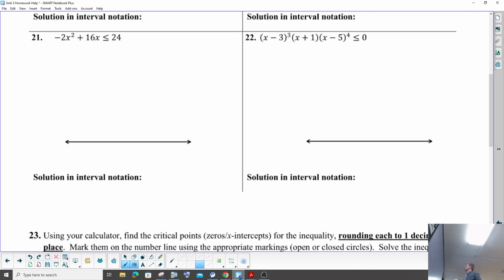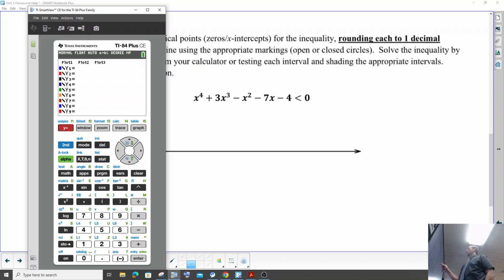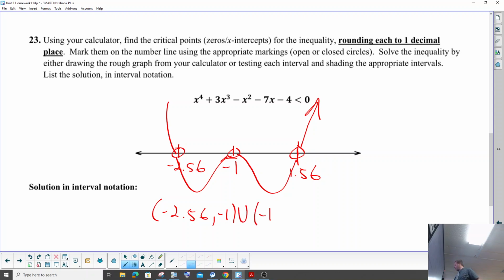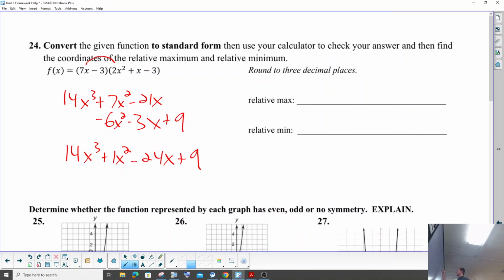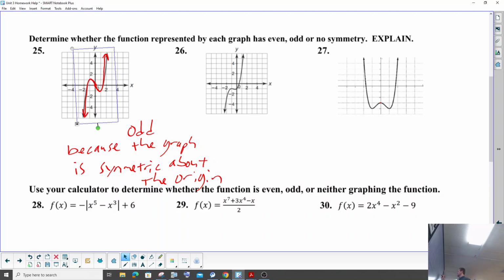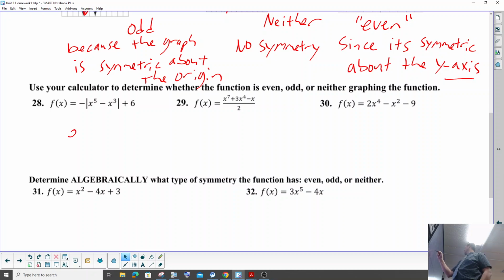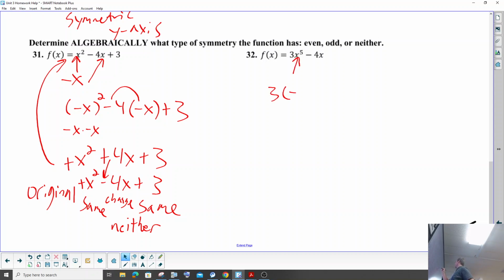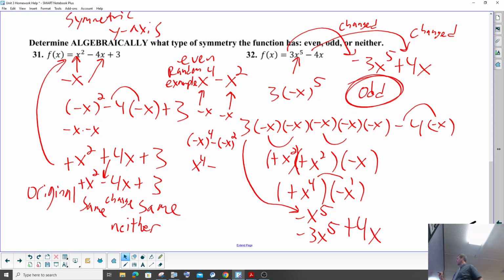Math III Hmwk 3.R Practice Test video Part 4